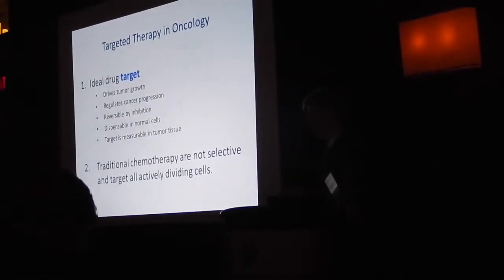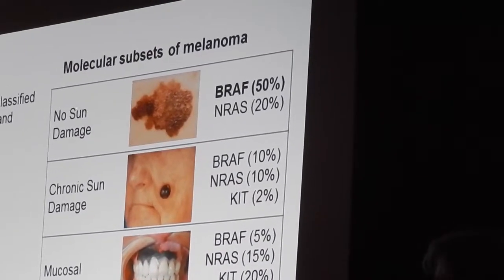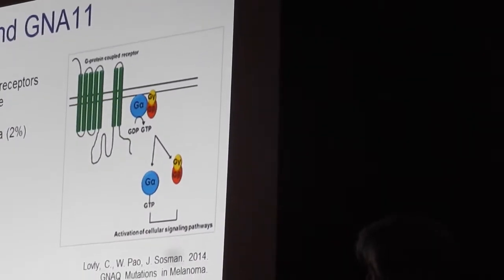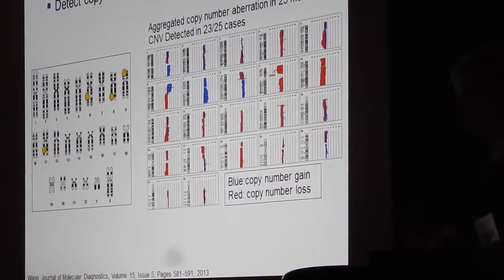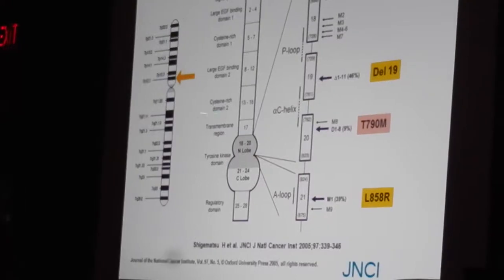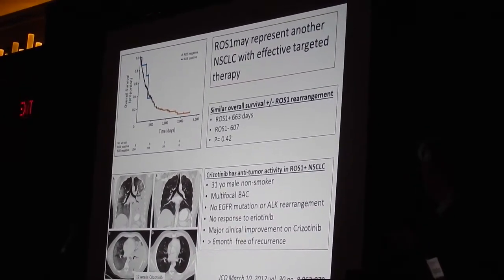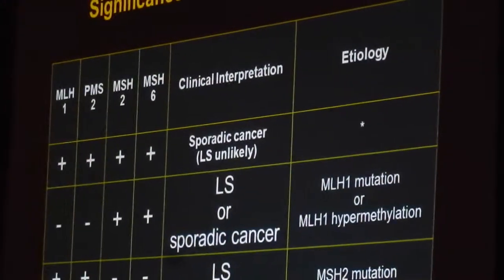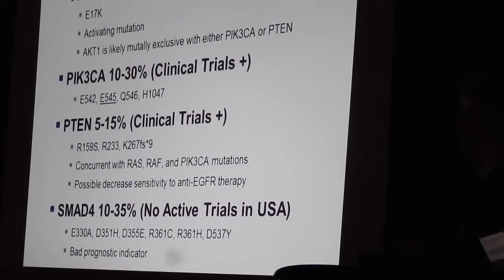Alexander Craig Mackinnion MD PhD Molecular Diagnostics of Solid Tumrs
Alexander Craig Mackinnion MD PhD Molecular Diagnostics of Solid Tumors
Understanding the molecular genetics of: Melanoma, Lung Cancer, Colon Cancer & Brain Cancer.

Presented at the 7th Annual Midwestern Conference; Update Course in Surgical Pathology - A Medical College of Wisconsin Department of Pathology CME Program. Saul Suster,MD Chairman Dept of Pathology and Course Director.Date September 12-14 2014
Venue; Intercontinental Hotel Milwaukee, WI